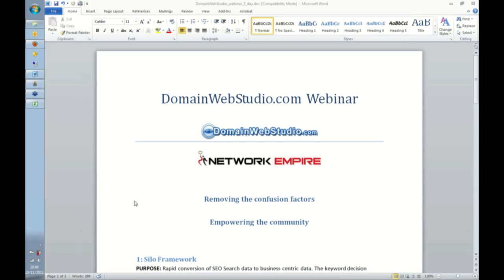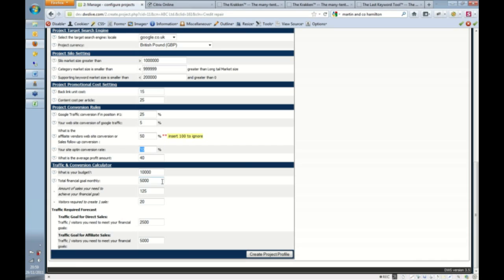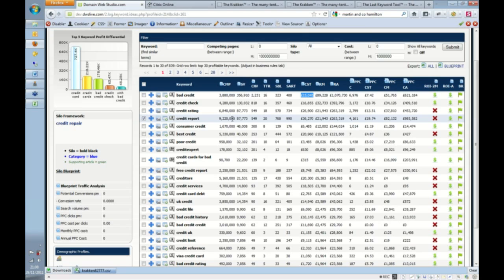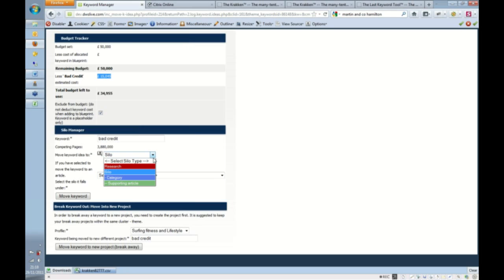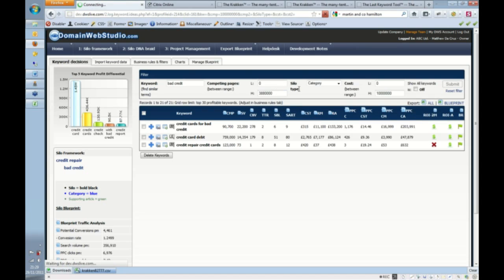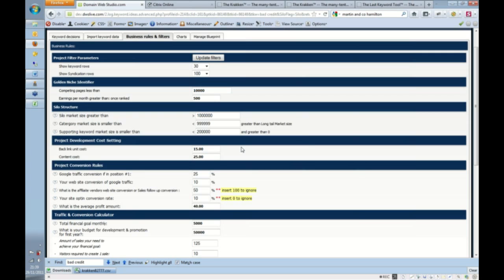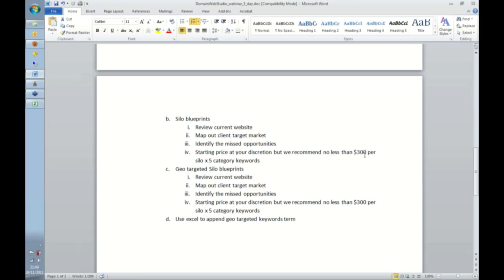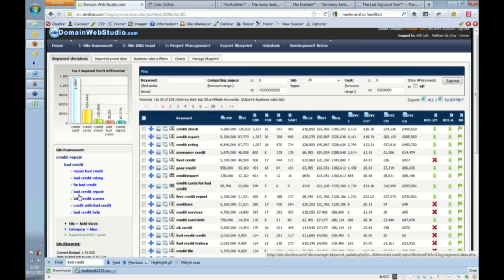(Dec 13, 2011 -Vintage SEO) SEO Domain Web Studio Intro Training Webinar Part 1: The Silo Framework